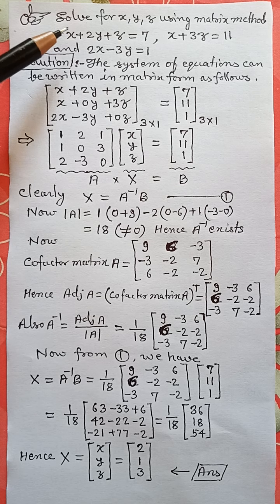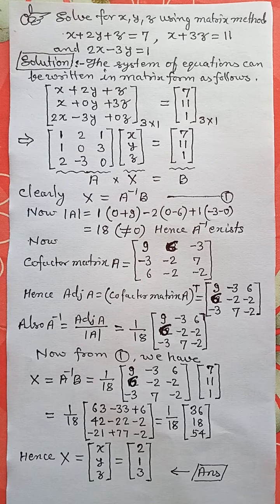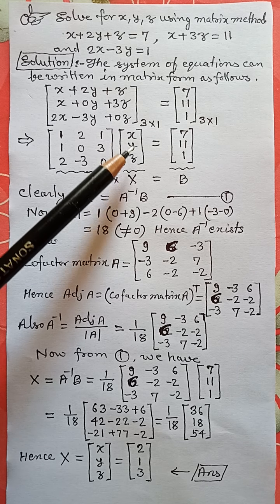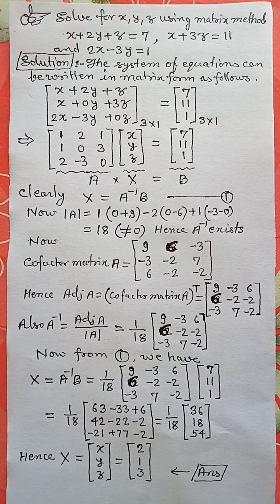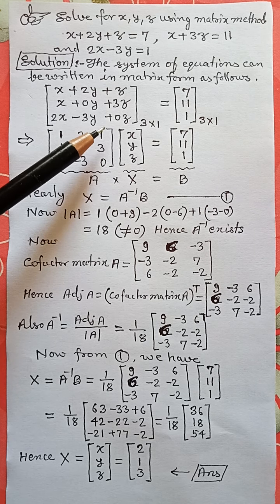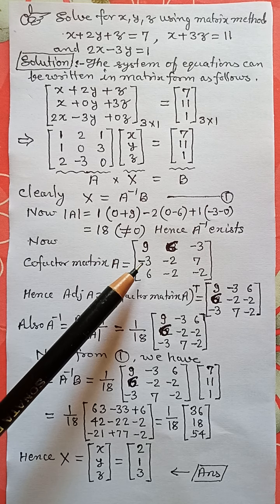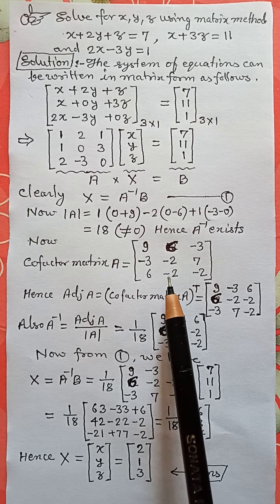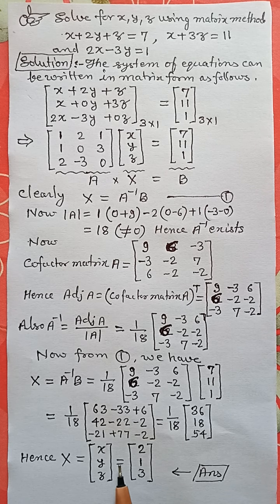Matrices (Part 16).